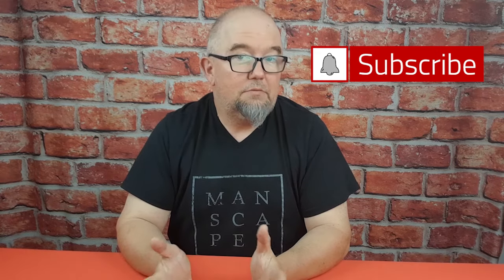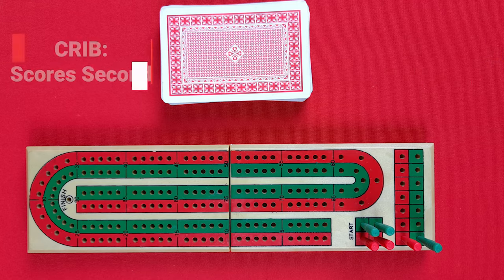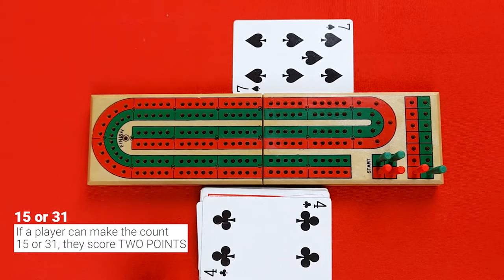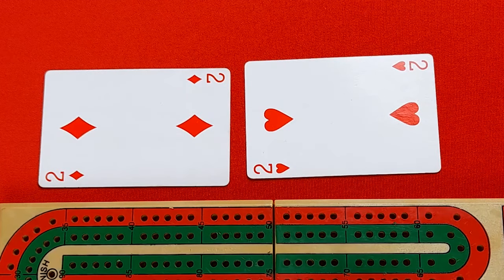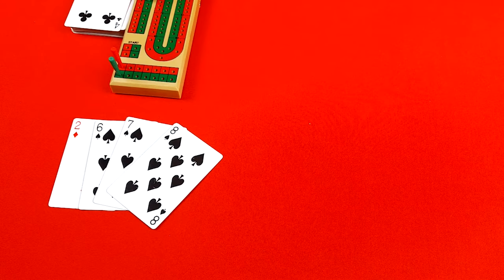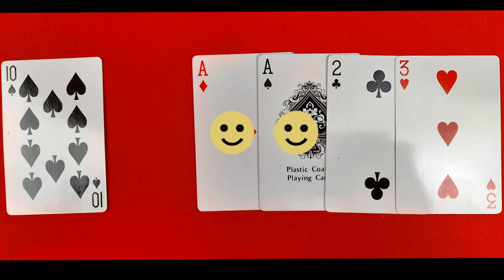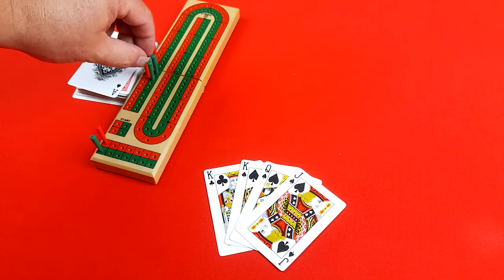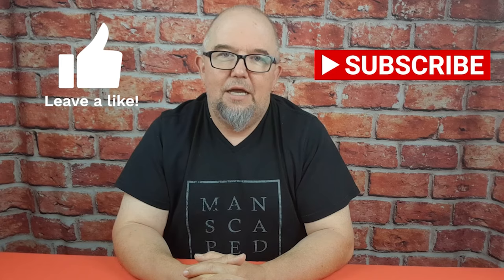A Beginner's Guide On How To Play CRIBBAGE - 2 handed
In this video Chris from JMNC Games shows you the basics of the classic card game CRIBBAGE.  There are a few varieties of the game, this will just show the basics of a two handed game.  If you are looking for more on how to play 3 and 4 handed cribbage,  here's our follow up video.